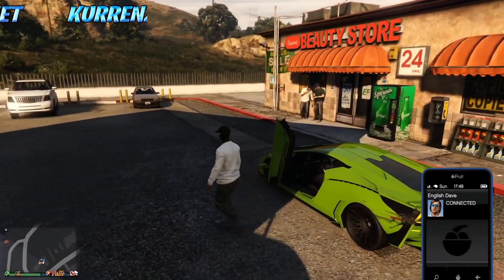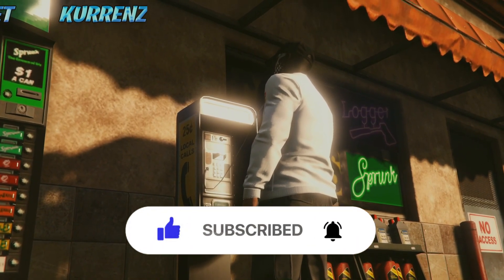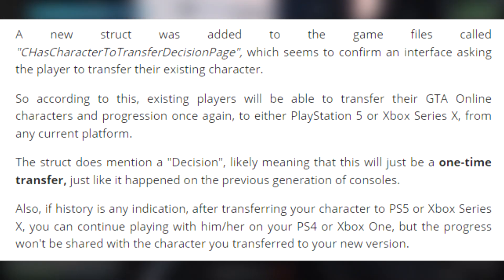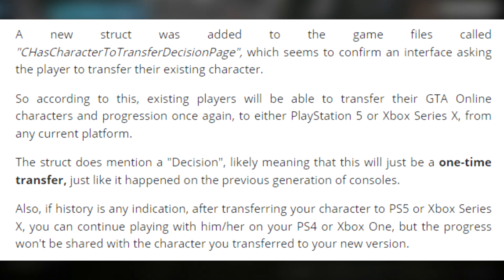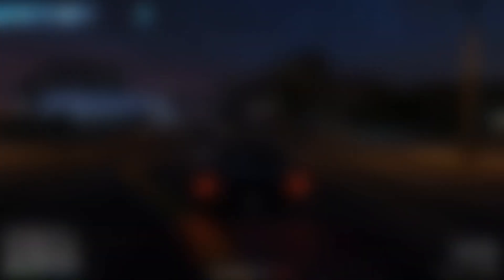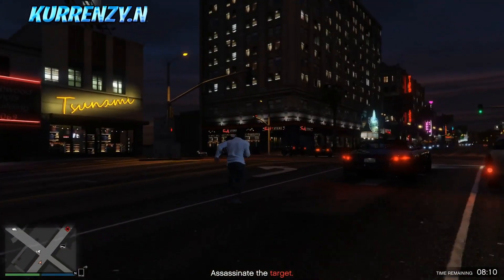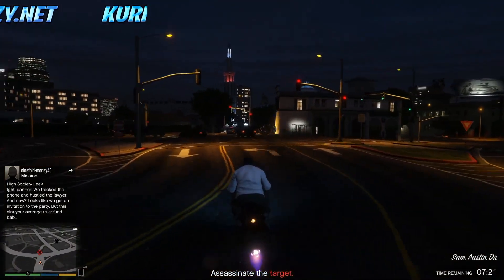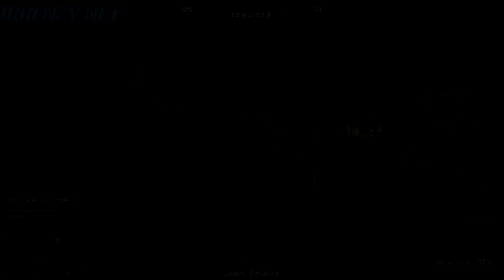GTA 5 EXPANDED AND ENHANCED *CHARACTER TRANSFER* HOW TO TRANSFER YOUR ACCOUNT (GTA ONLINE 2022)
GTA Accounts! Rank, Money, Fast Run & More Get Accounts Here!